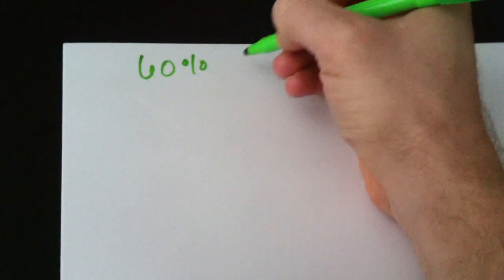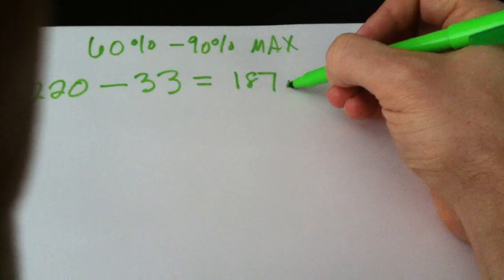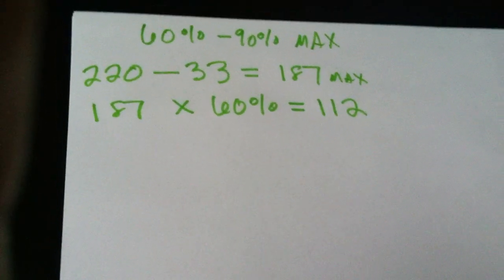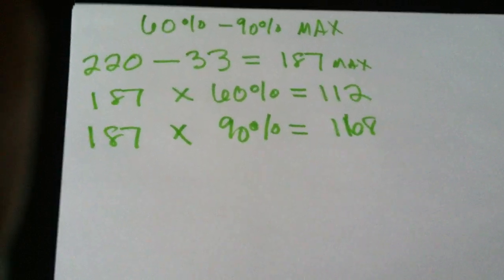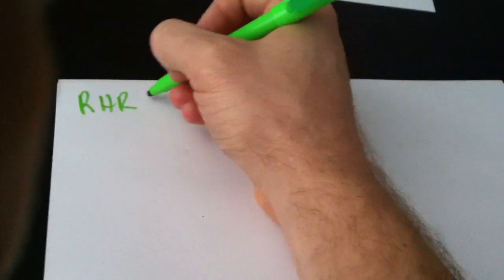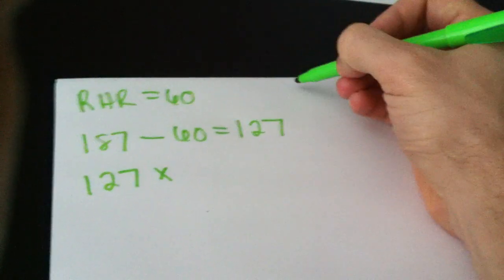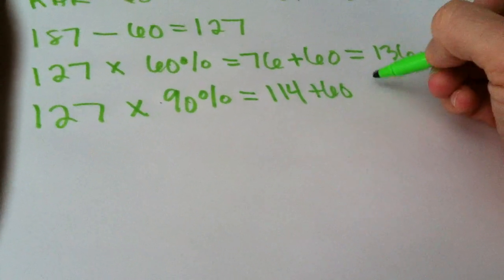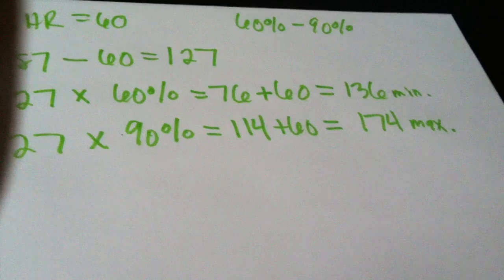Target Heart Rate Formula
I give an example of how to find your target heart rate.